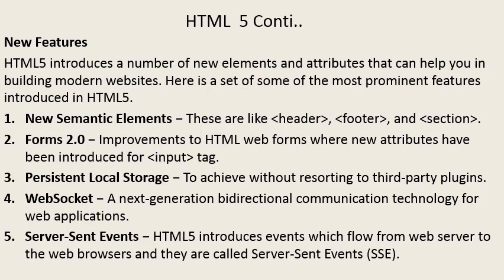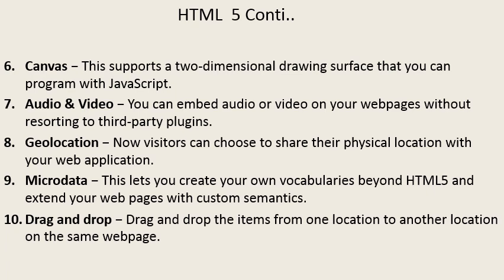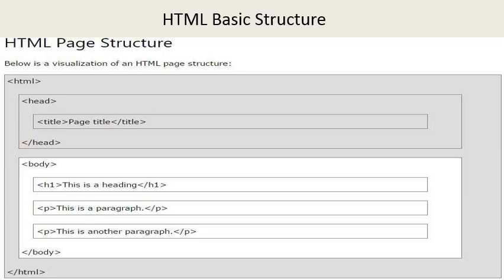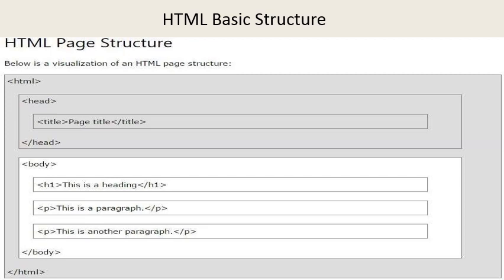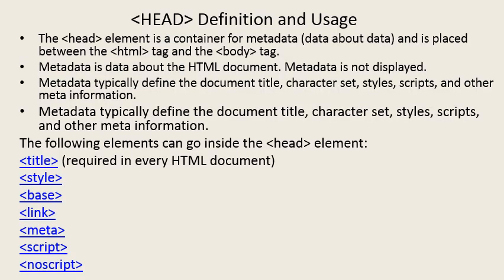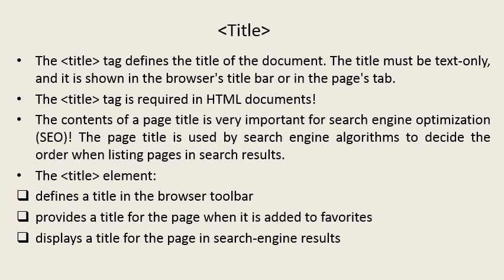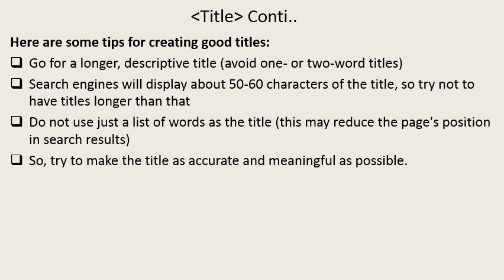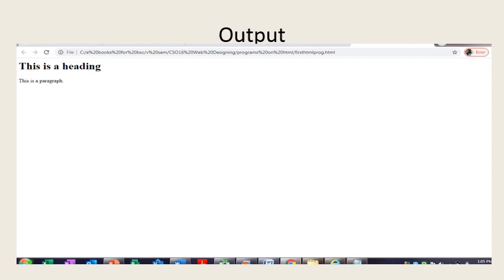Understanding HTML 5 chap 2